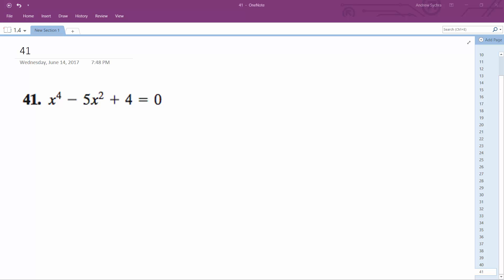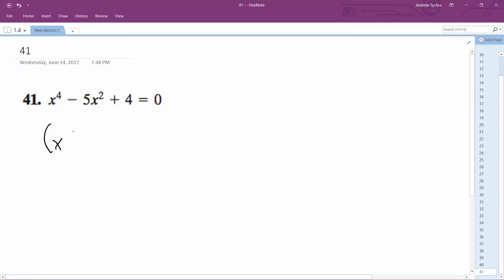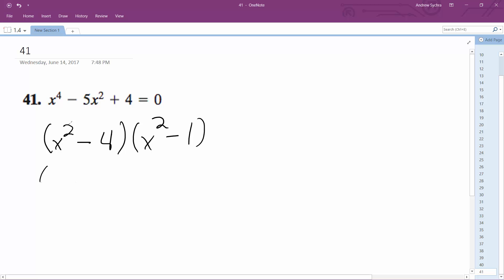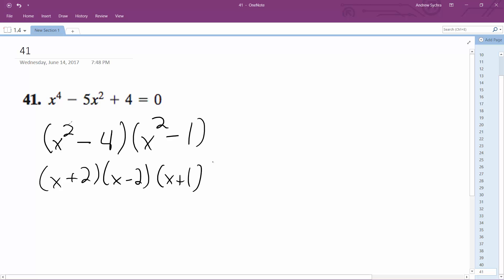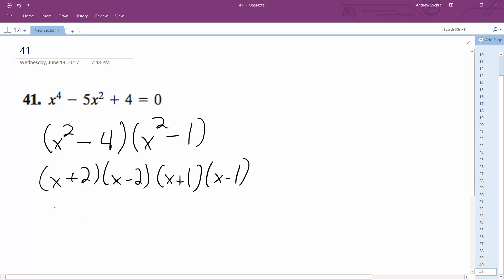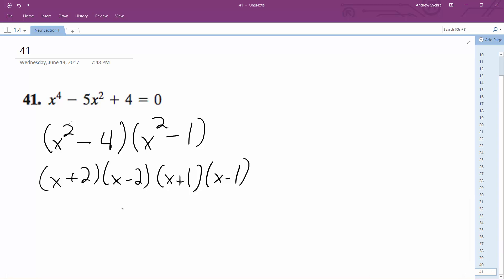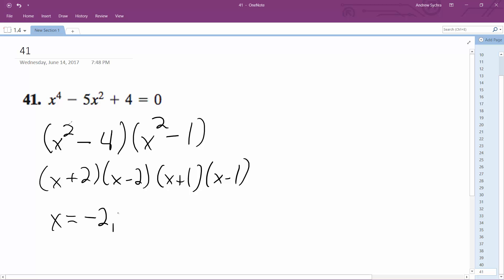x^4 - 5x^2 + 4 = 0